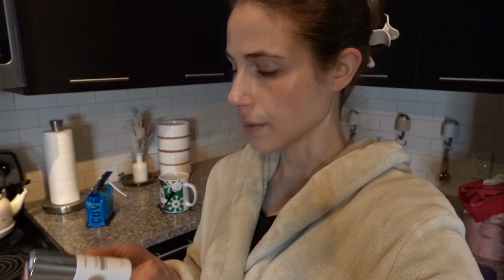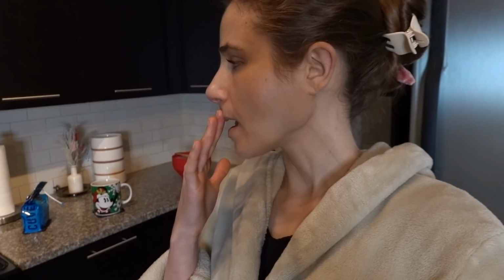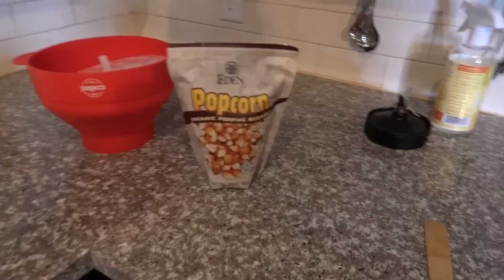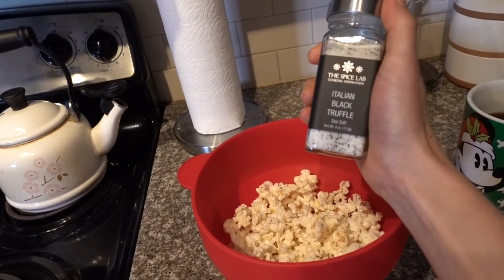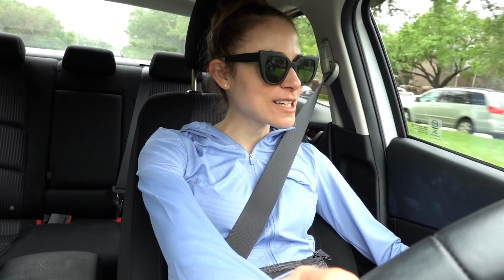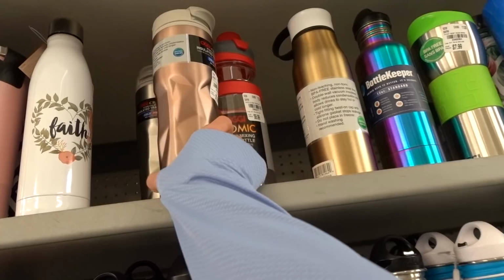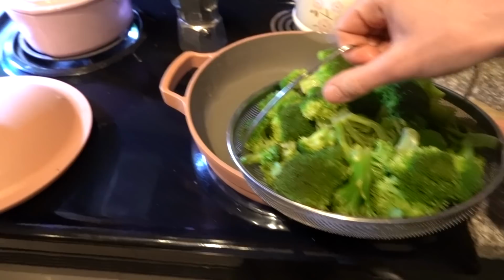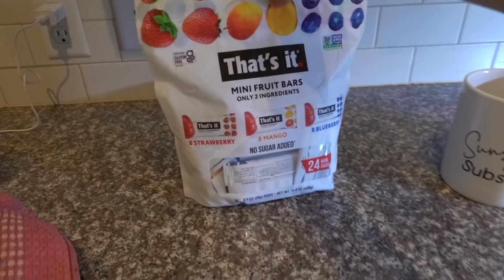Vlog: Antioxidant serums and sunscreen| Dr Dray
Dermatologist Dr Dray on antioxidant serums and sunscreens. In today's vlog I also make popcorn and go shopping.

Oggi shaker water bottle

0:00 Intro
1:34 Antioxidant serums
4:40 Popcorn
8:17 Car chat
15:58 Shopping
18:32 Broccoli
18:42 Stretch montage
20:03 New mugs
21:25 Outro